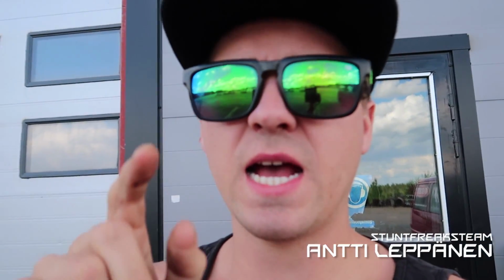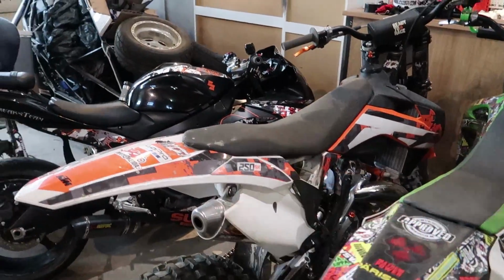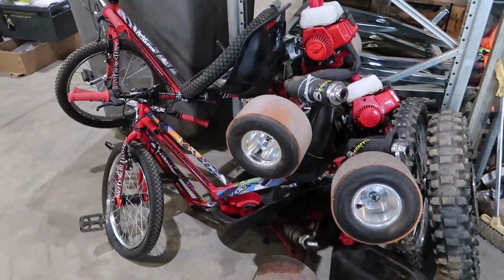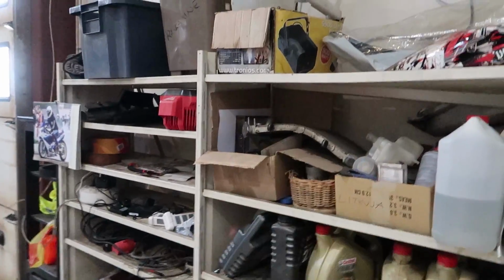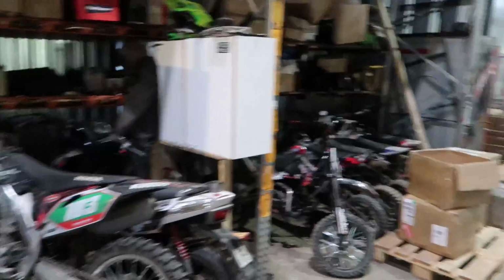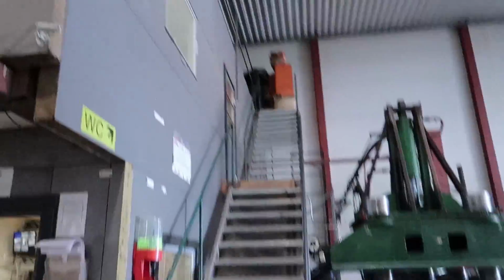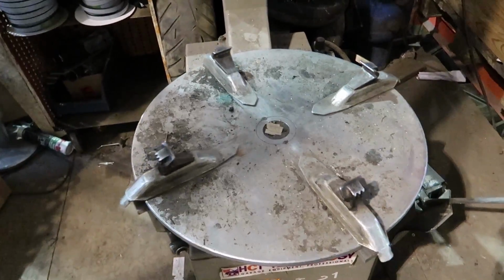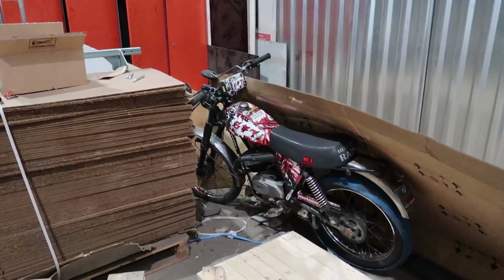THE GARAGE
You have asked that we show you our garage and vehicles so here is the video. hope you like it :)

Vehicles
Polaris 600cc
Honda ATV
Croskart R1 1000cc engine
Suzuki gsxr 750cc
KTM 250sx
Kawasaki 450cc
Honda 125cc
Drift Trikes 50cc x3
Suzuki gsxr 600cc
Triumph daytona 675cc
Mad Cow 125cc x9
Honda 250cc
Kymco 50cc
Honda Monkey 50cc
Helkama Raisu 50cc x2